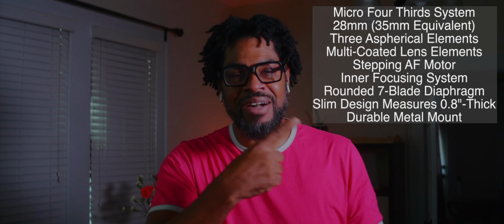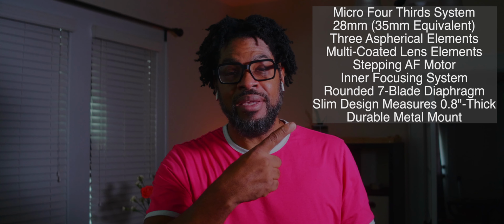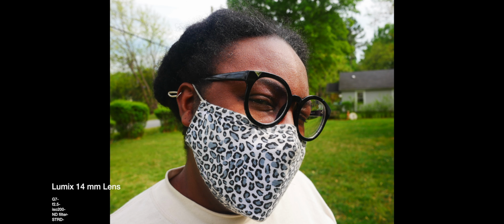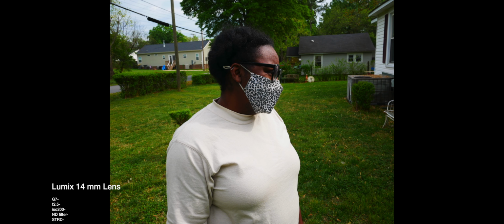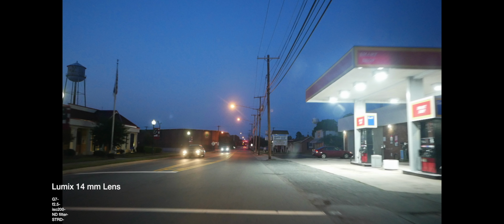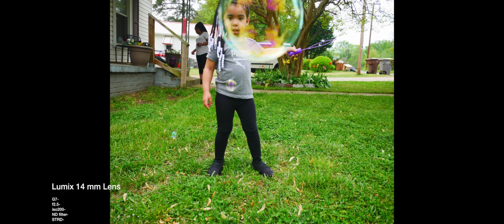Lumix 14mm Lens, is it for you?!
What's going on Youtube fam! I'm back with another review video. Today we are taking a look at the Lumix 14mm Lens.

Here's an Amazon link if you want to check it out

BTW, my talking head footage was shot on the BGH1 with the Sirui 24mm Lens. It's not the star so we're not talking about it today lol, but we will soon.